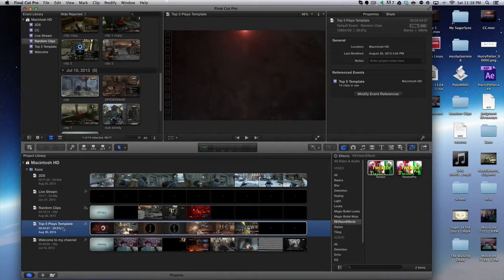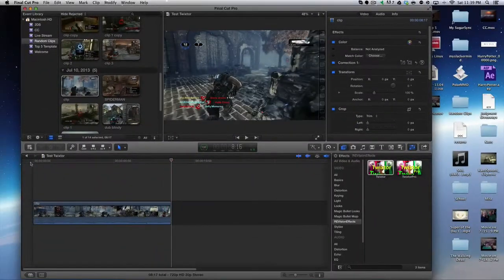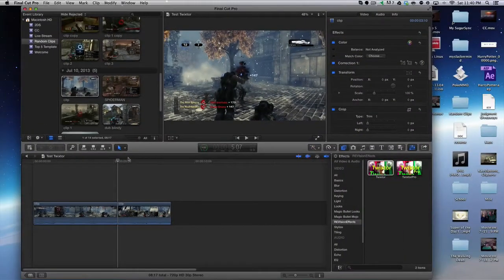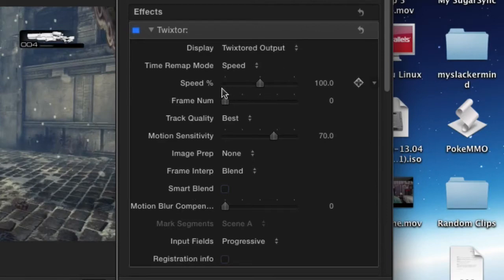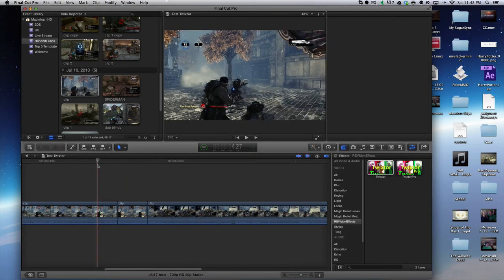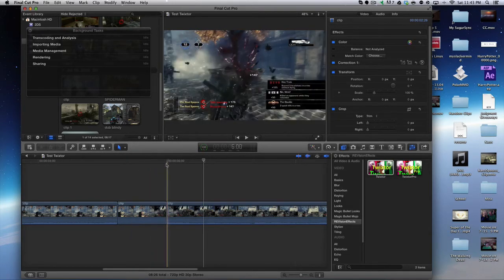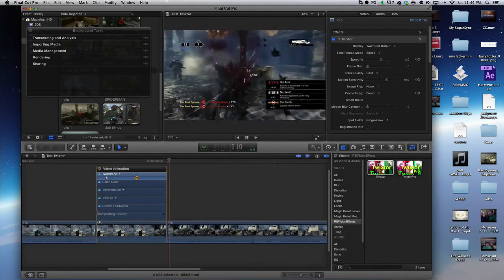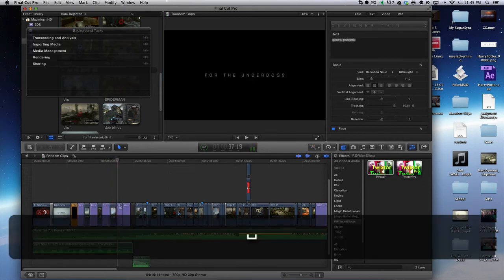How To Use Twixtor in Final Cut Pro X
Gamertags: Kaos Spoons OR The Real Spoons
PSN ID: TheRedChimp
Steam ID: TheRealSpoons